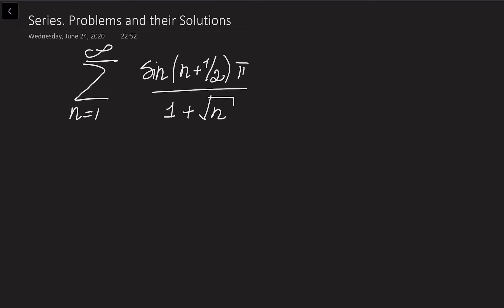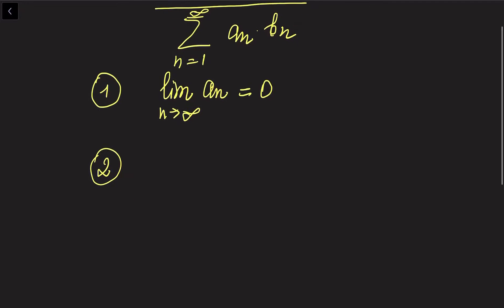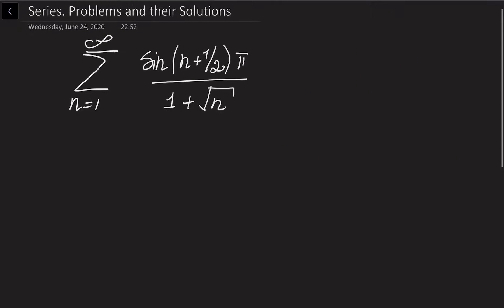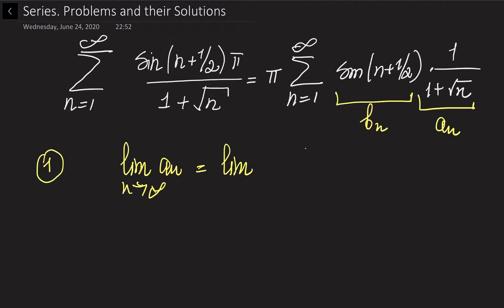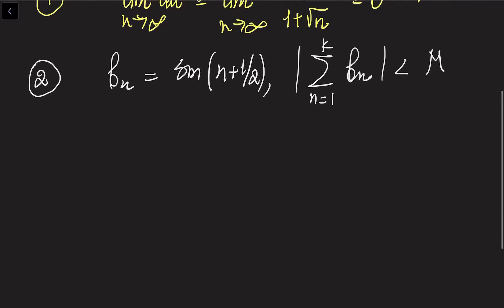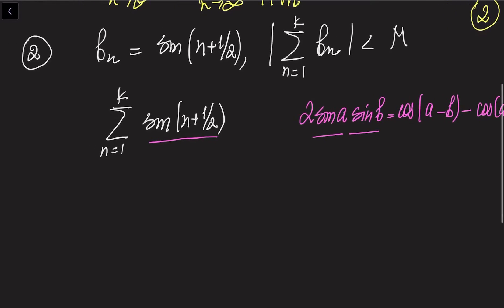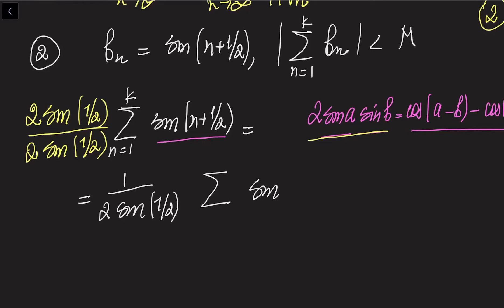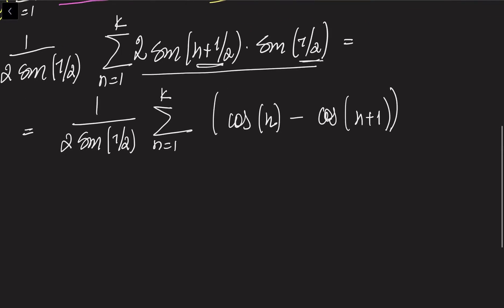Test the series sum(sin(n+1/2)/(1+sqrt(n))) using the Dirichlet's Test